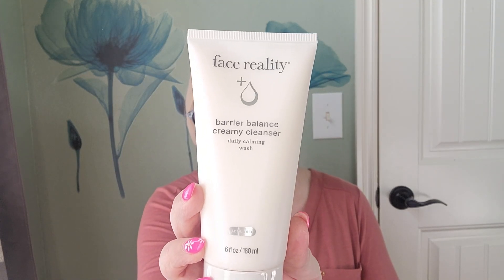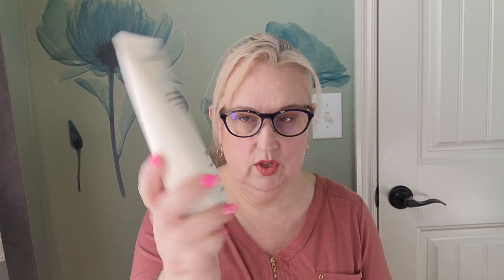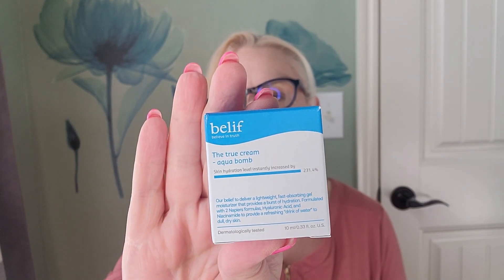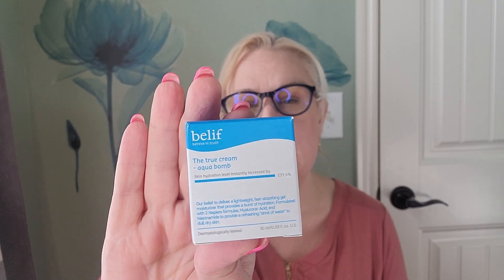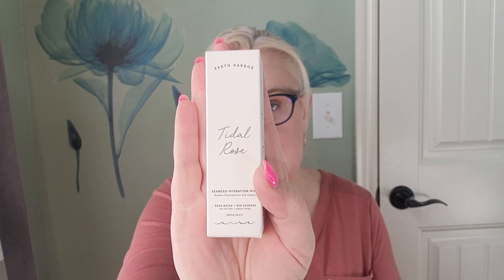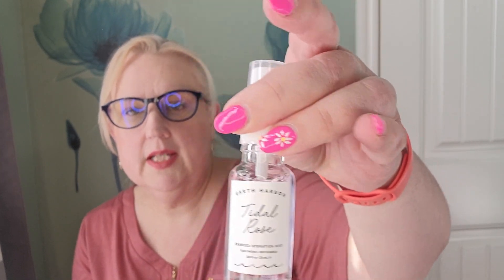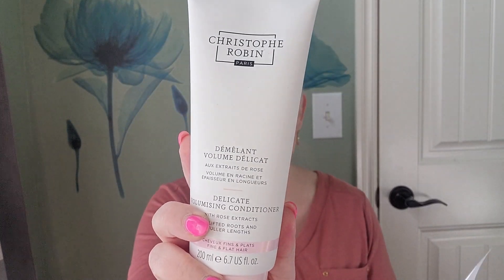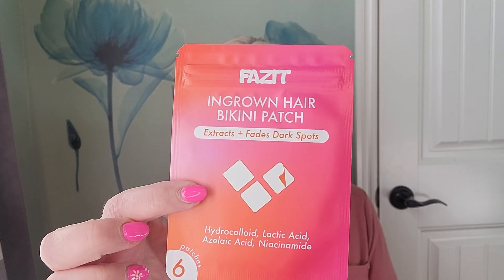ALLURE BEAUTY BOX JUNE